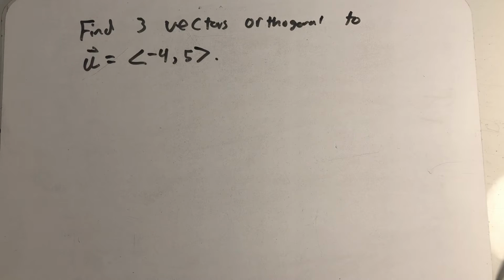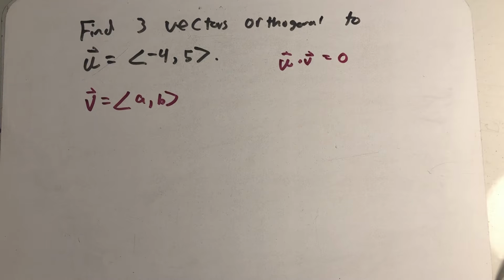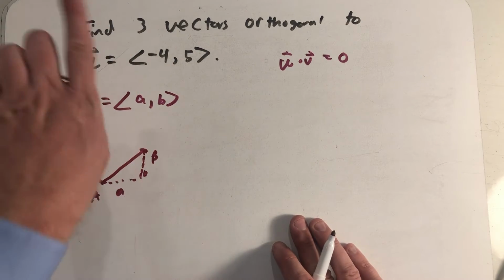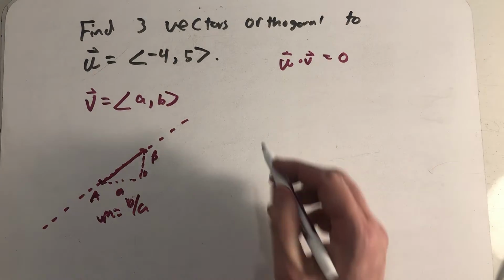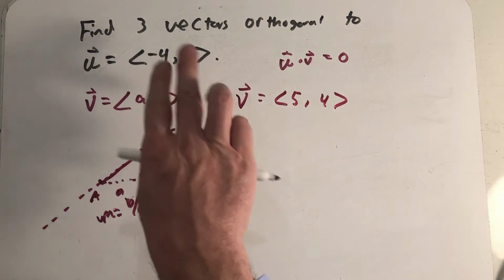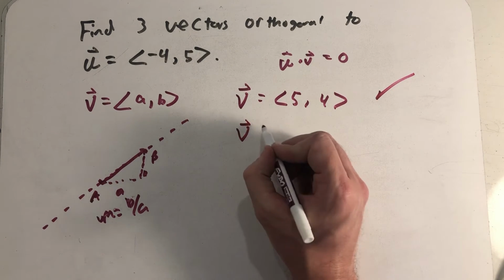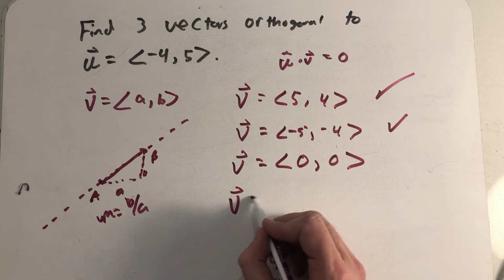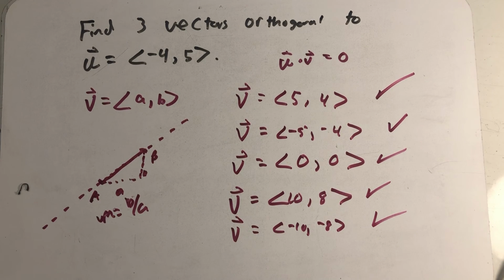Orthogonal Vectors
Finding orthogonal vectors.